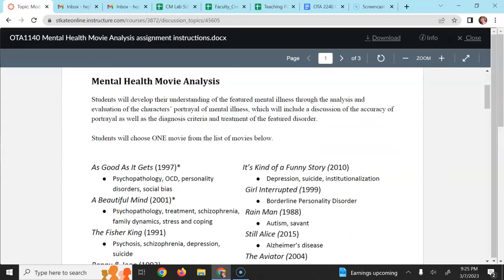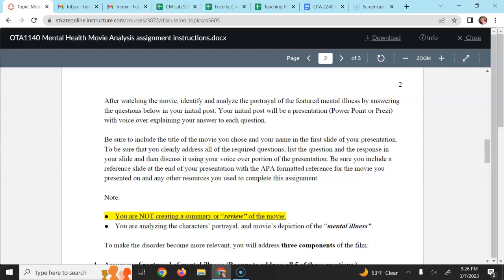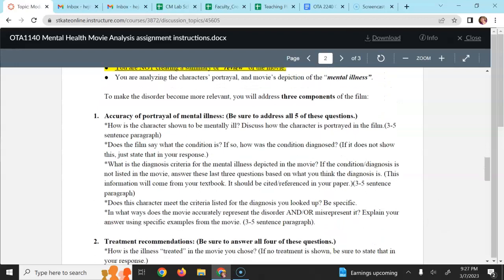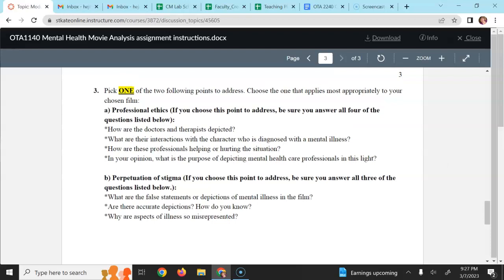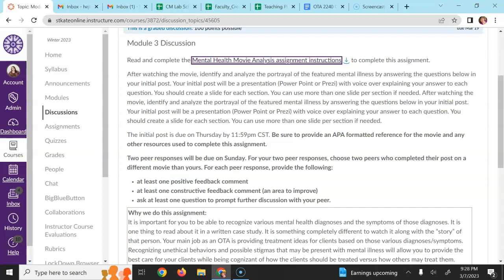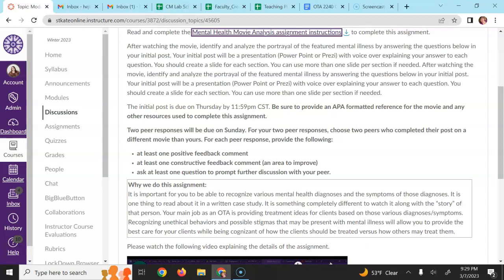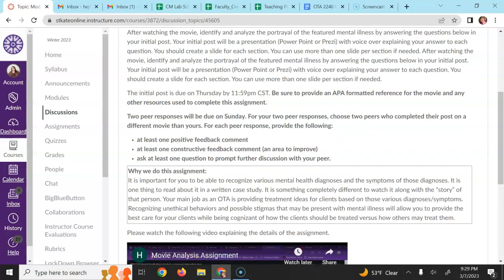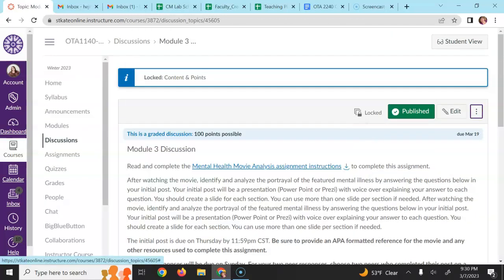Module 3 Discussion